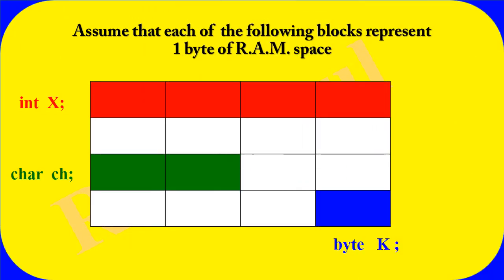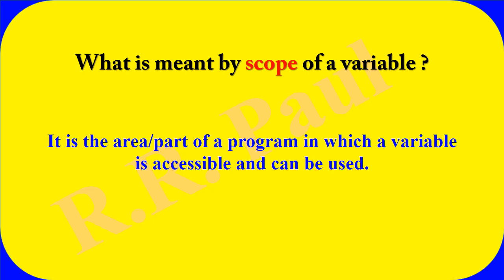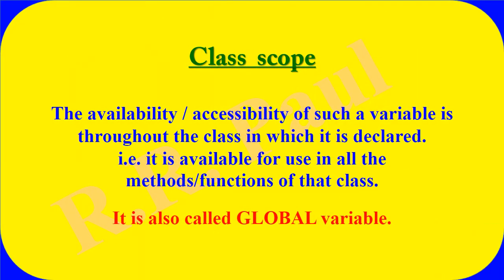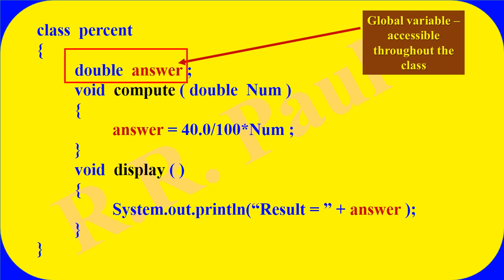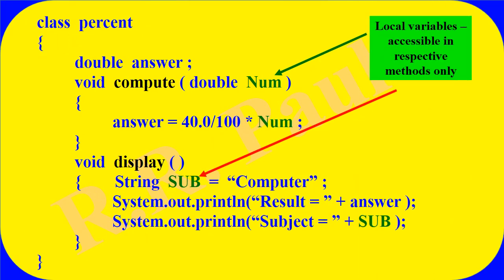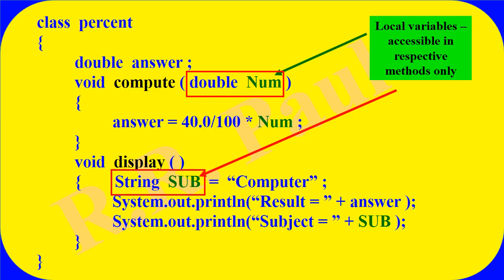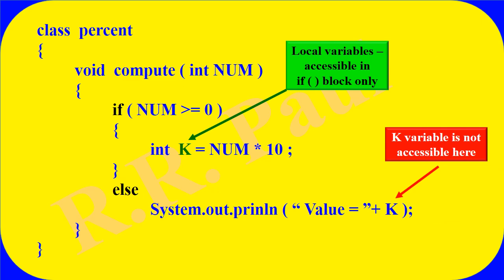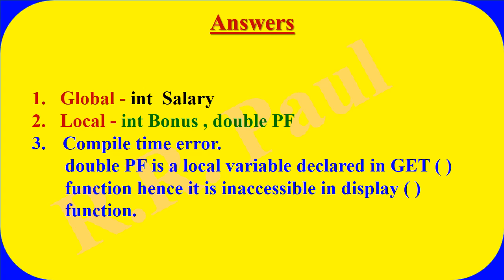Scope Of Variables ( ICSE - 9 )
This video explains the accessibility of variables in the various parts of a Java program.